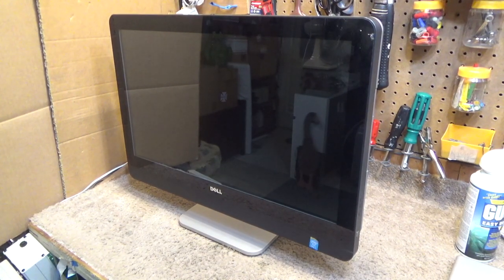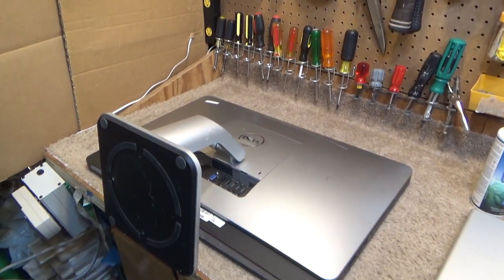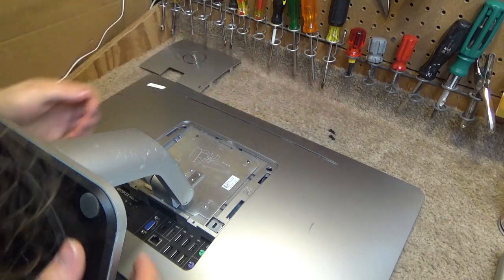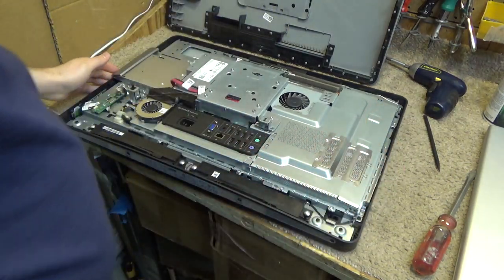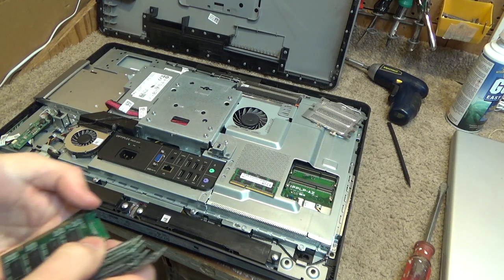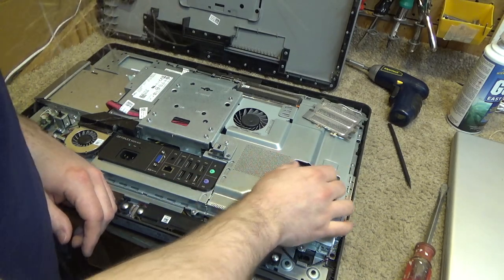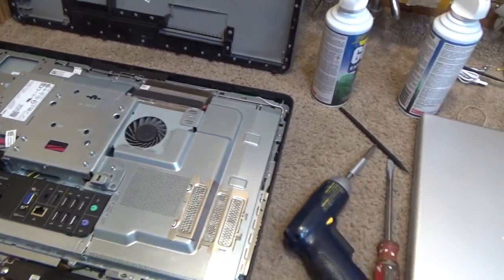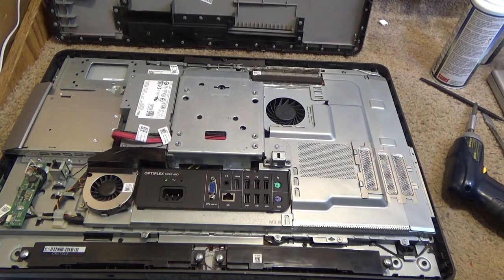Dell Optiplex 9020 All-In-One Desktop Computer | Cleaning and Memory Upgrade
Cleaning and increasing the RAM in a Dell Optiplex All-In-One desktop computer model 9020.